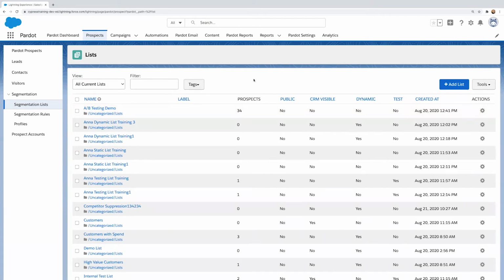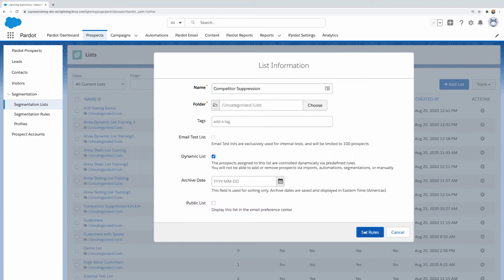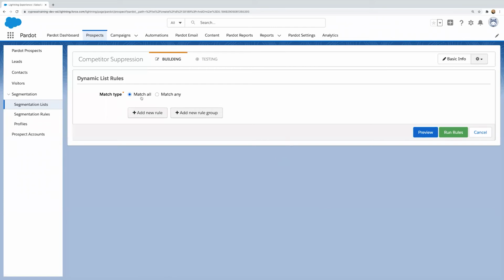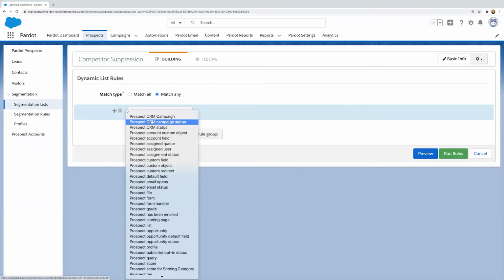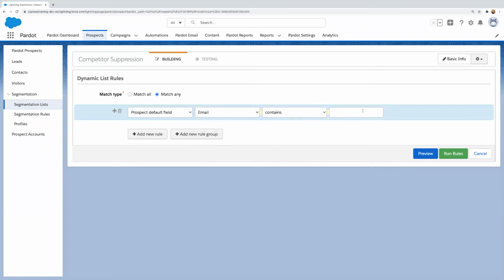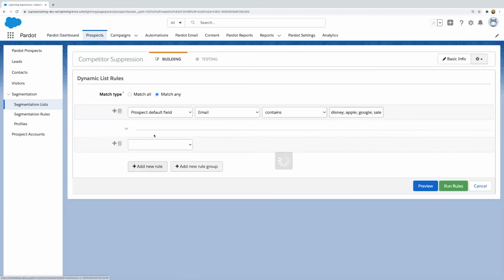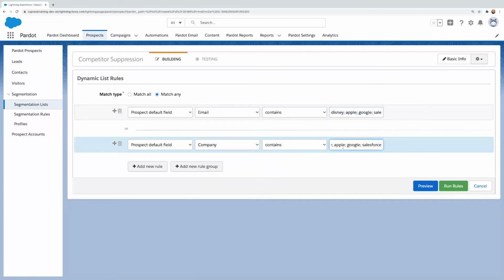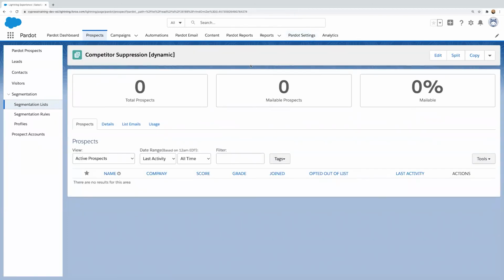Use a Competitor Suppression List in Your Next Email Send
Suppress your competitors in your next email send by applying a dynamic list.

Want more tricks like this? Sign up for our Thursday Tips and Tricks by following this custom redirect: